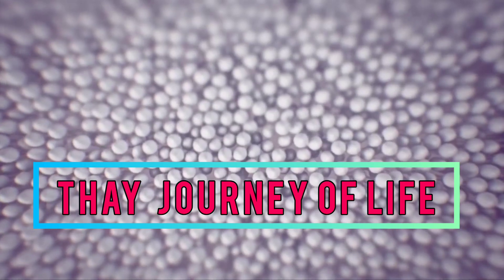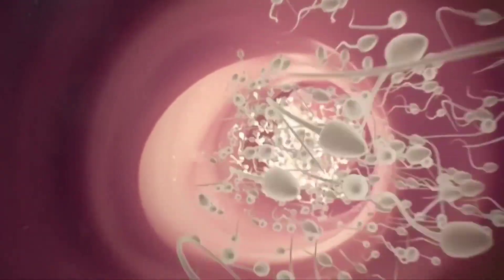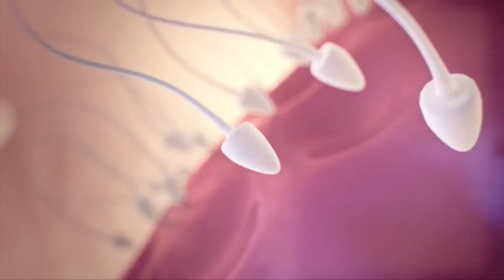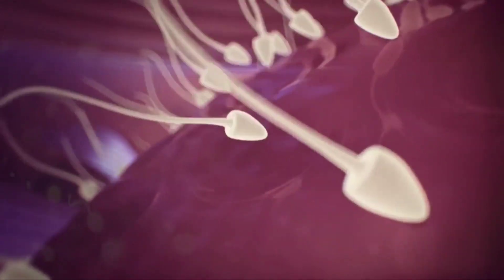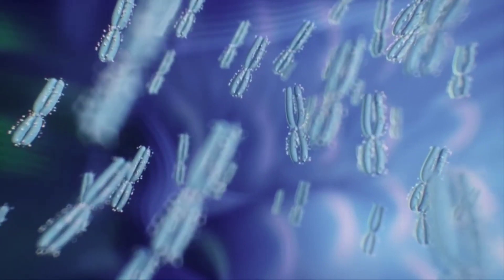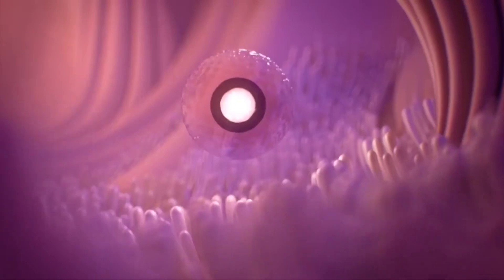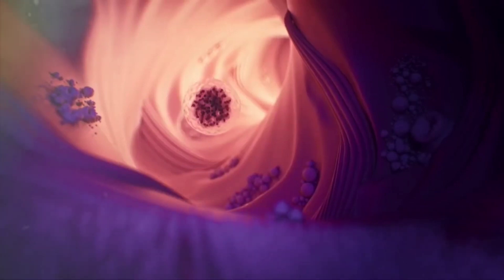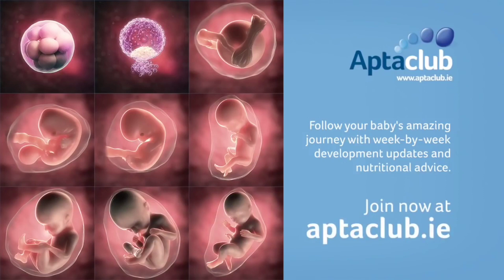The Life of journey